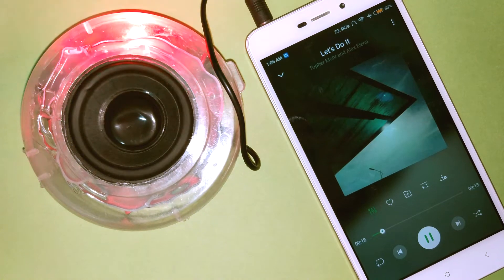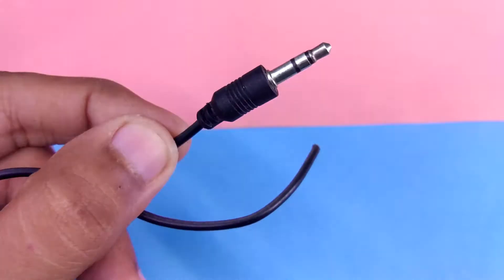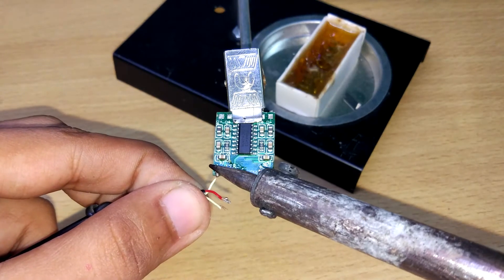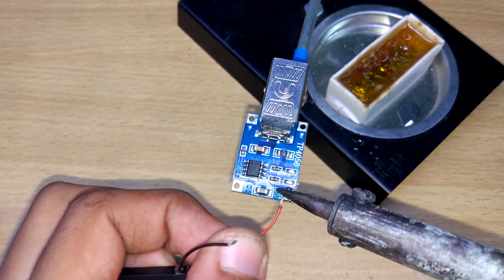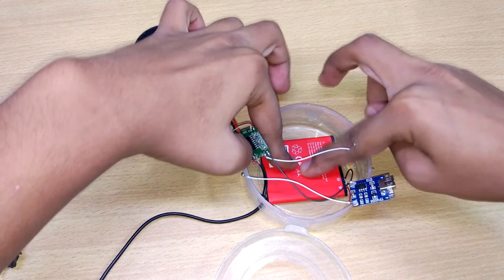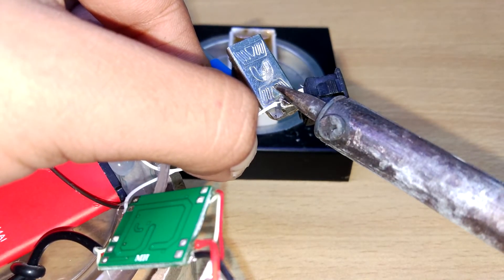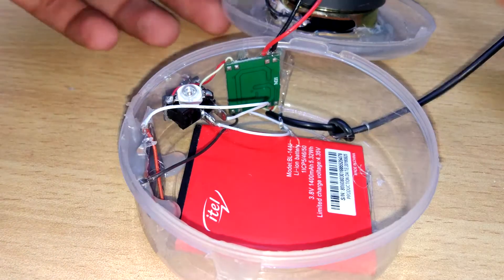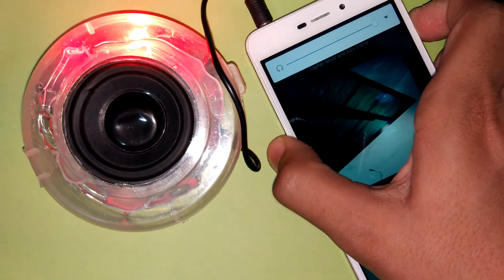How to Make a Mini Speaker-Super Easy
Hi Guys, today we will build a " Make a Mini Speaker" from "DiYmon!" channel.
As a heart of the speaker, we will use PAM8403 Audio Amplifier.This amplifier produces pretty amazing sounds.

This speaker is very mini but it's sound quality and loudness is pretty amazing.This speaker can be a simple replacement for Laptop or cell phone speaker.

Even it is super simple to build.And all the parts I will use can be found very easily.

Parts list-
1.PAM8403 Audio Amplifier.
2.A Speaker.
3.Cell phone battery.
4.TP4056 Charging Module.
5.3.5 millimeter Audio Jack.
6.Switch
7.Led

As an enclosure of the battery, I will use an old container.

If you feel any problem with the project or give me any suggestions please comments below..

Watch my previous video"How to make adjustable Bench power supply out of an old pc power supply"